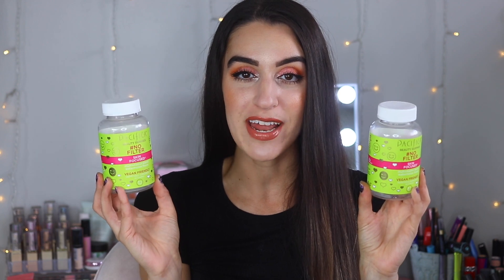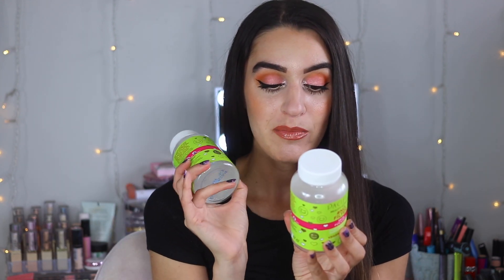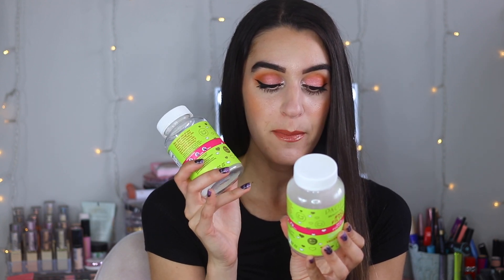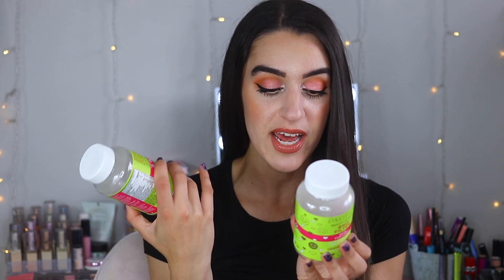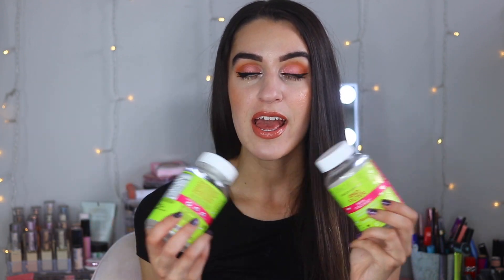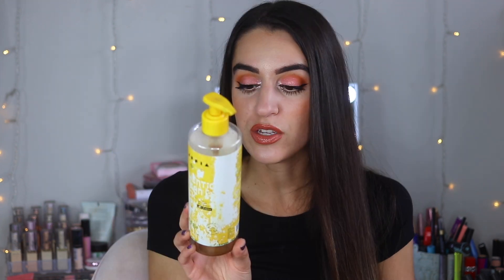BEAUTY TRASH!! PRODUCTS I USED UP | WILL I REPURCHASE?? EMPTIES 2021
Hi everyone! Today I am sharing with you my Beauty Trash! All the Products I Used Up! Will I repurchase these products again?? So here are all of my beauty, hair and makeup empties! I hope you guys enjoy seeing all of my Beauty Empties! XOXO Kim

► PRODUCTS:

COTTON CANDY DEODORANT